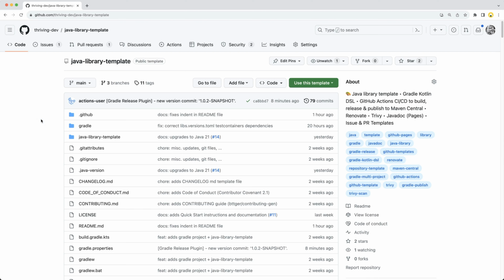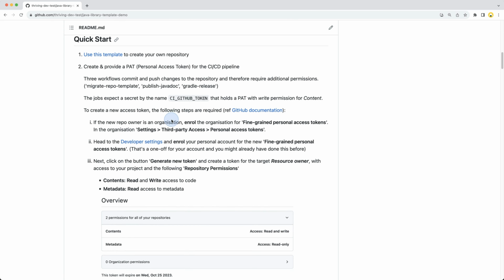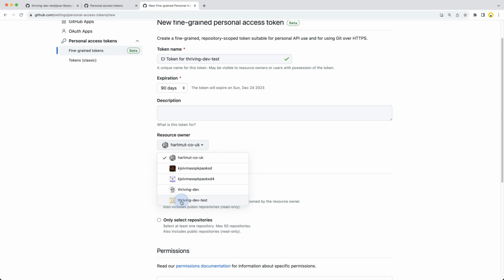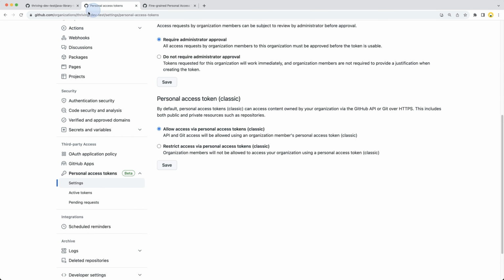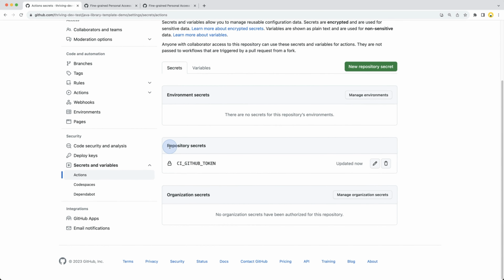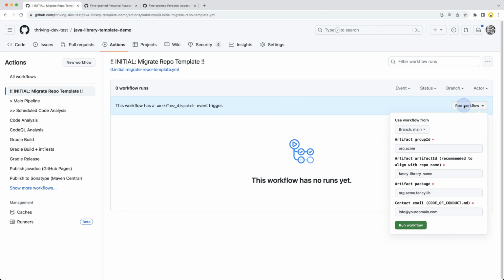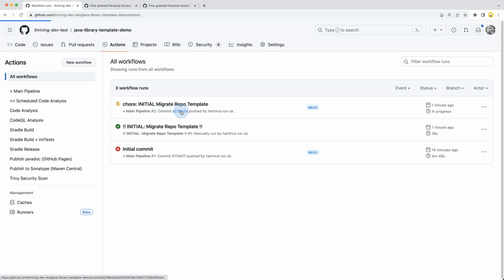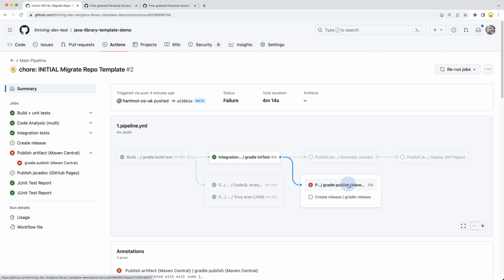java-library-template 1/7: Getting started (generate from; create PAT, one-click migrate)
This video about 'thriving-dev/java-library-template' demonstrates how to generate a new repository from the template, create a new PAT (personal access token) & add it as a secret, and finally run the migration workflow to brand your new library.

The '!! INITIAL: Migrate Repo Template !!' workflow automatically 'migrates' all files in your new repository, updating the gradle project group, module name, package names, and all references to the repo `{owner}/{name}`.

..:: Chapters ::..
00:00 Intro